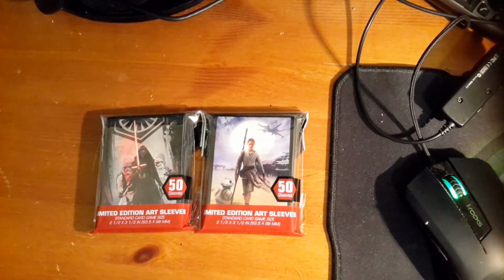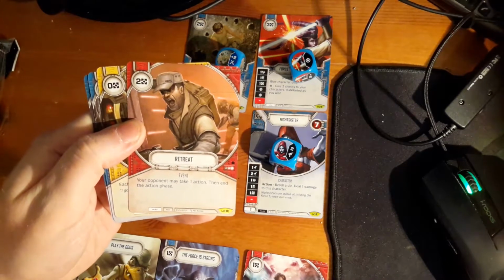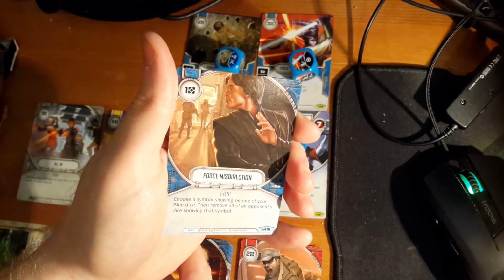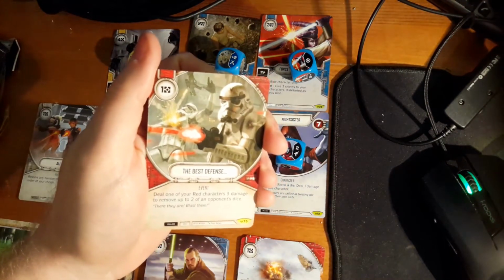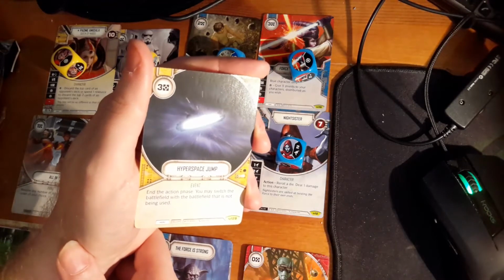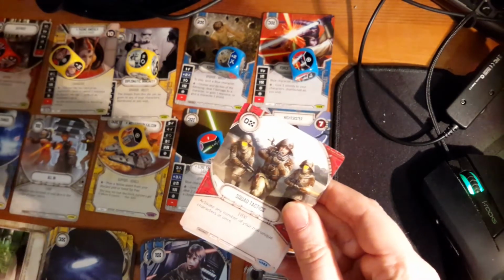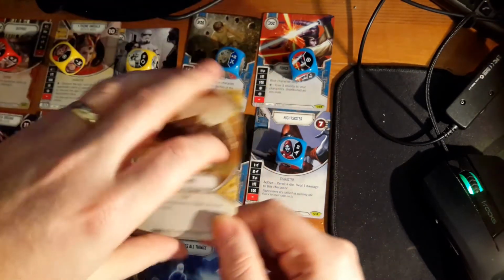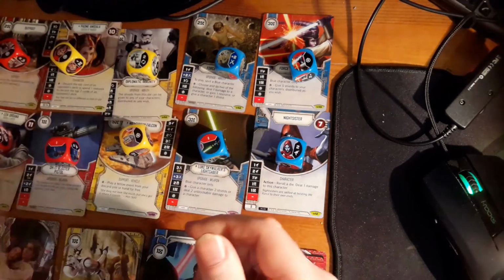Superego 272 | Star Wars: Destiny | Christmas Present Cracking Unpacking!!!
Just a simple video of me opening some packs of Star Wars: Destiny cards.